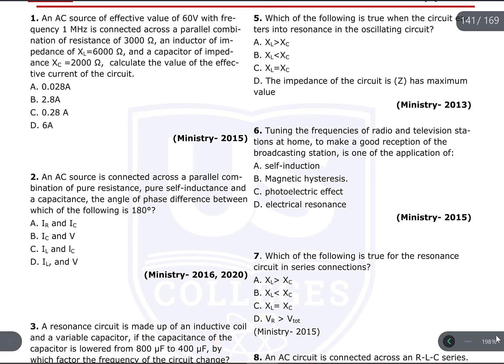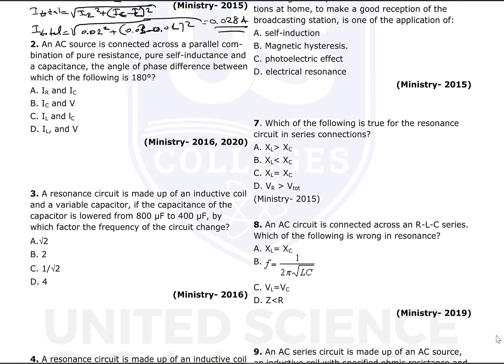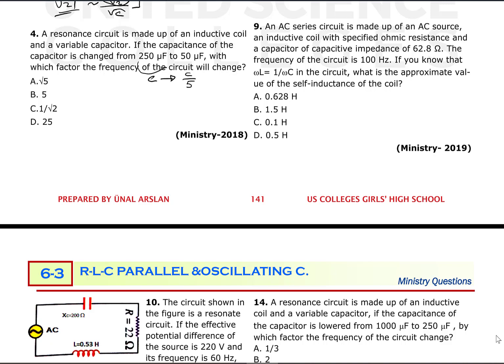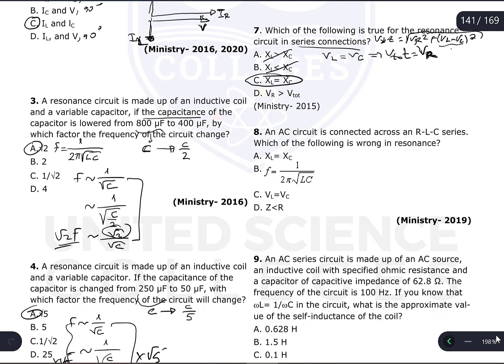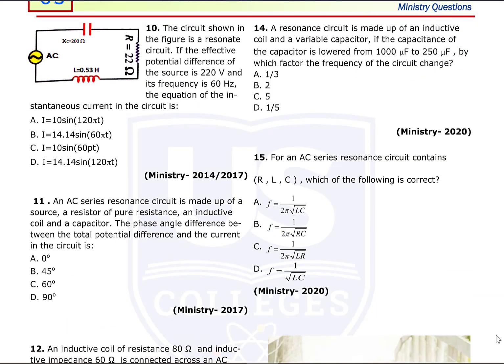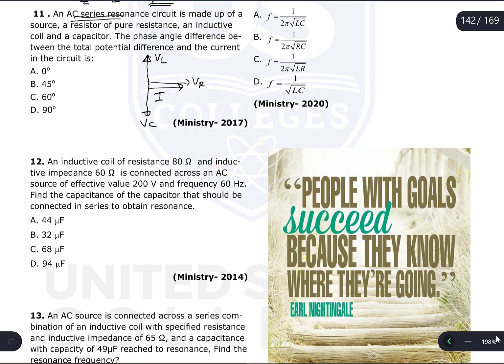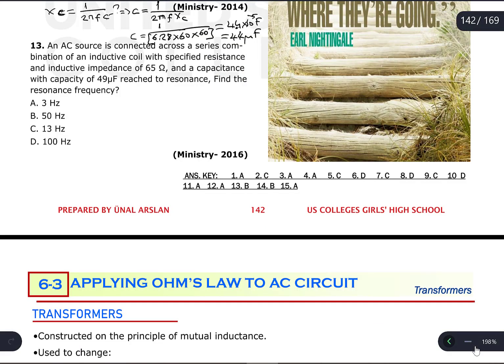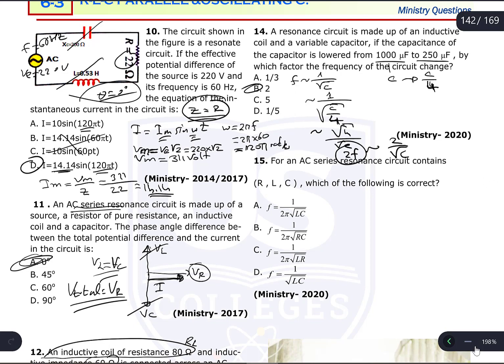R-L-C Parallel AC Circuit & Oscillating Circuit | Answers of Ministry Questions | Wezary Physics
R-L-C Parallel Circuits and Oscillating Circuit
Answers of Ministry Questions
Chapter 6, Section 3, Part 4
Wezary Physics

An inductive coil of resistance 80 Ω and inductive impedance 60 Ω is connected across an AC source of effective value 200 V and frequency 60 Hz. Find the capacitance of the capacitor that should be connected in series to obtain resonance.

An AC source is connected across a series combination of an inductive coil with specified resistance and inductive impedance of 65 Ω, and a capacitance with capacity of 49µF reached to resonance, Find the
resonance frequency?

An AC series circuit is made up of an AC source, an inductive coil with specified ohmic resistance and a capacitor of capacitive impedance of 62.8 Ω. The frequency of the circuit is 100 Hz. If you know that L= 1/C in the circuit, what is the approximate value of the self-inductance of the coil?